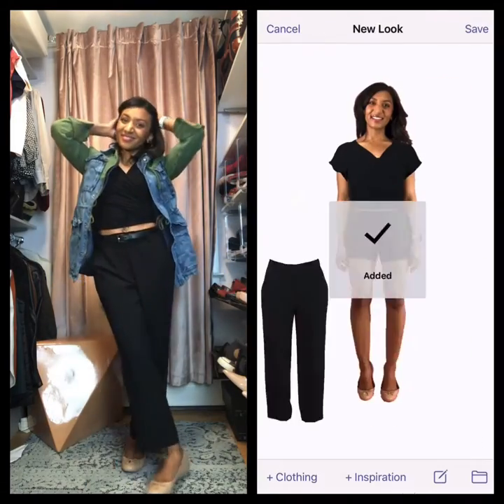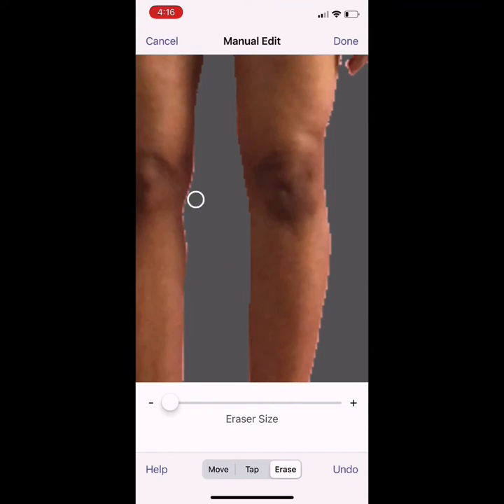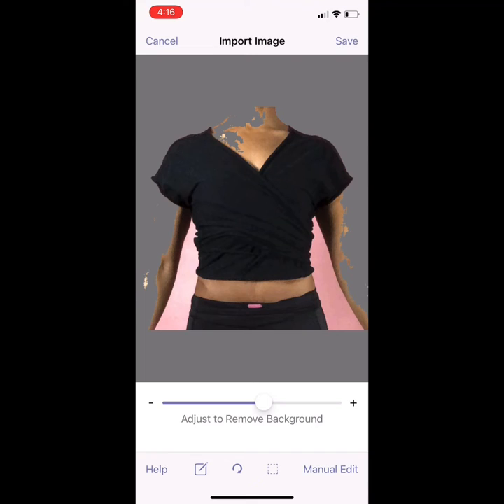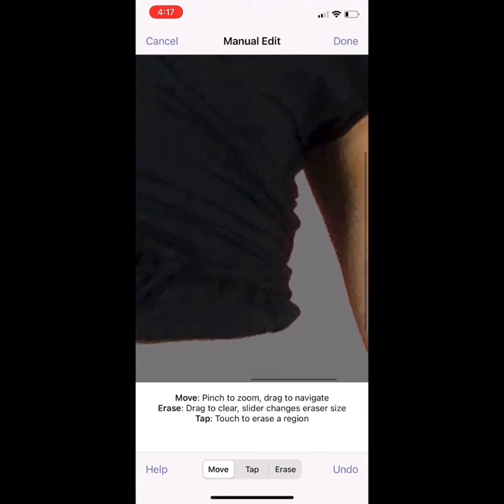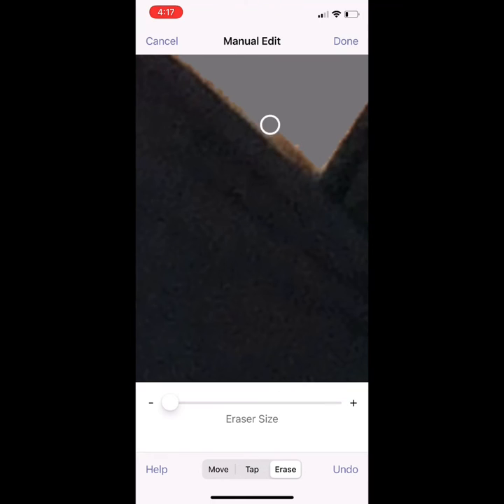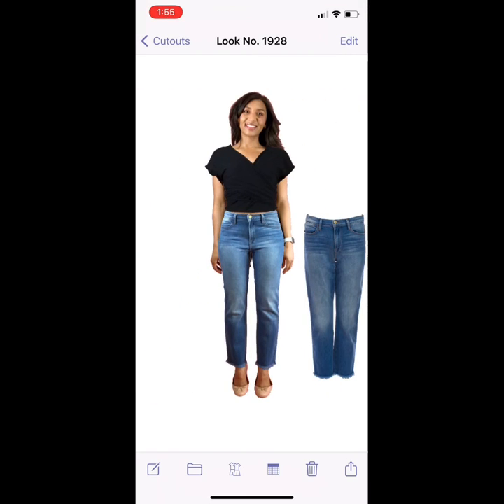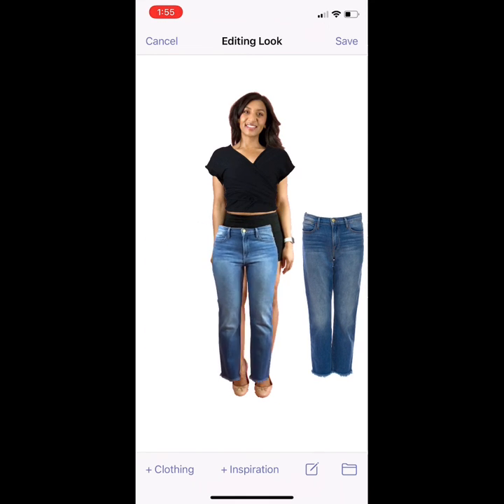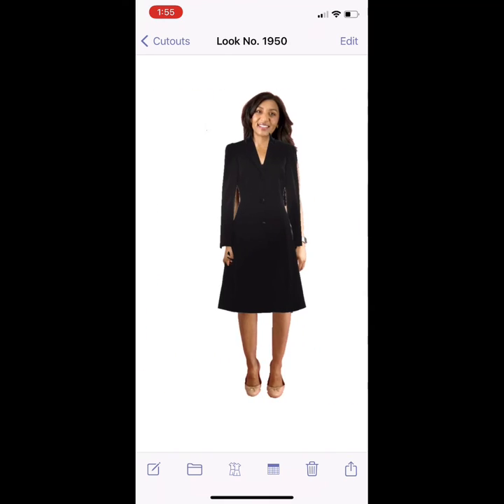How To Make A Virtual Mannequin Of Yourself In Stylebook App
Here's how to add a photo yourself to Stylebook, so it looks like you're  wearing the clothes from your virtual closet. This is an easy trick to make realistic-looking outfit ideas in the app with your real wardrobe.